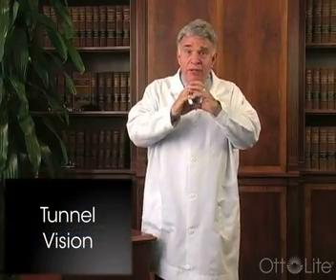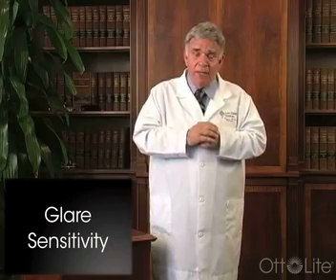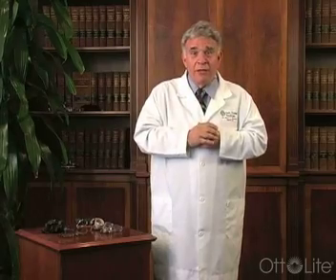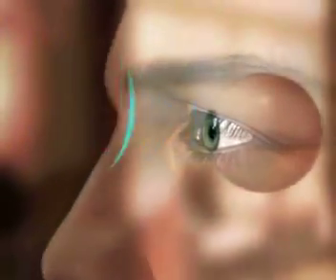Dr. Marc J. Gannon discusses Retinitis Pigmentosa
Dr. Marc J Gannon of the Low Vision Institute discusses the causes and effects of Retinitis Pigmentosa.

To find out more about how OttLite can aid in relieving symptoms related to Low Vision, go